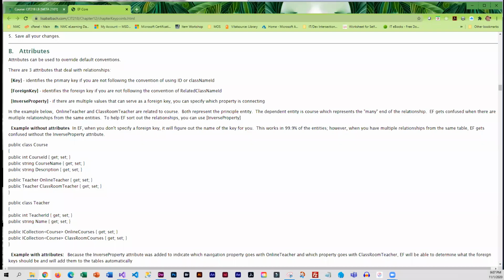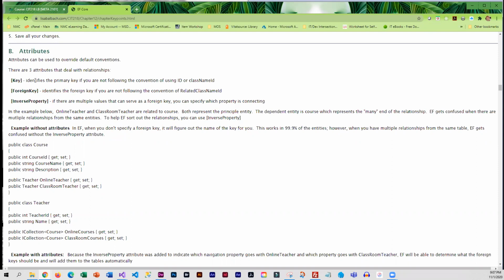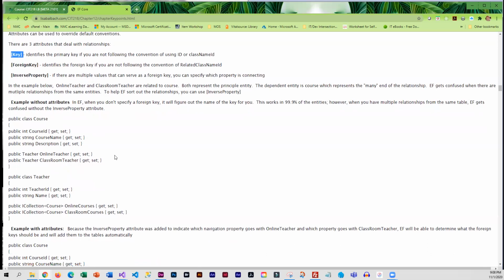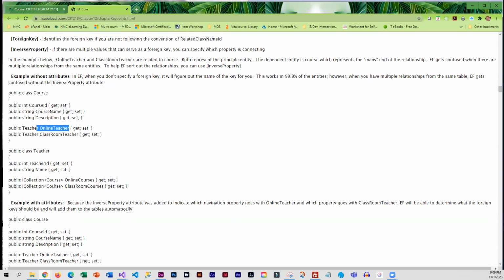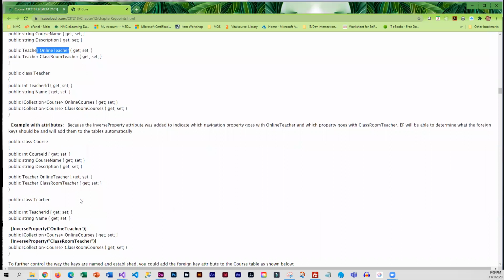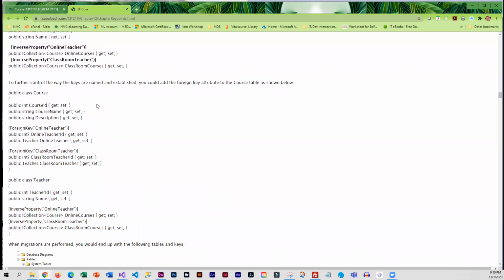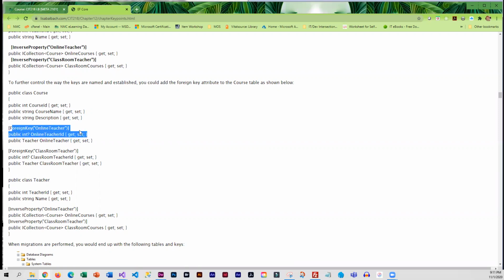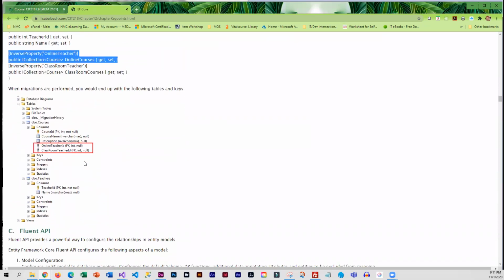ASP NET Core MVC Entity Configuration with Attributes